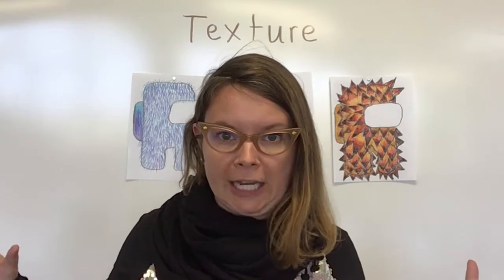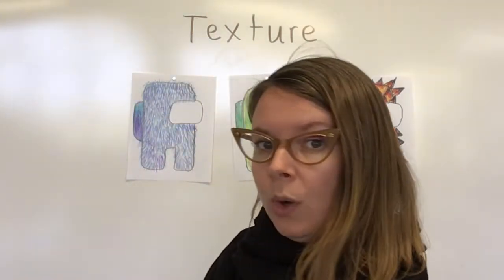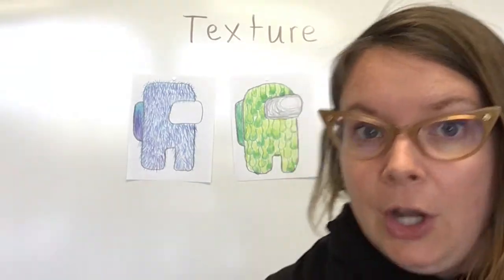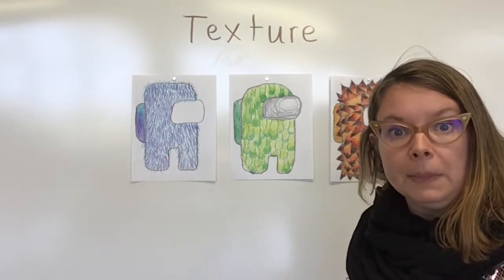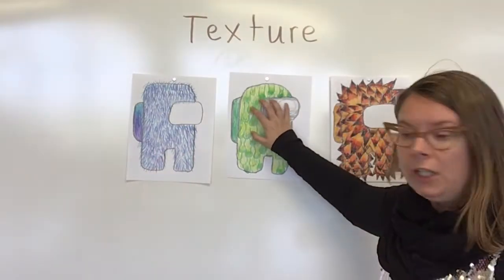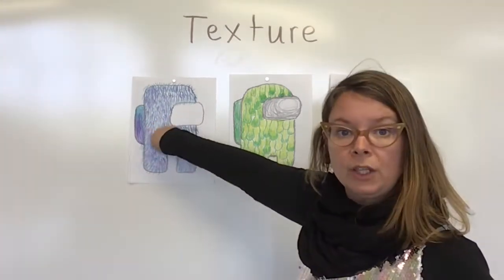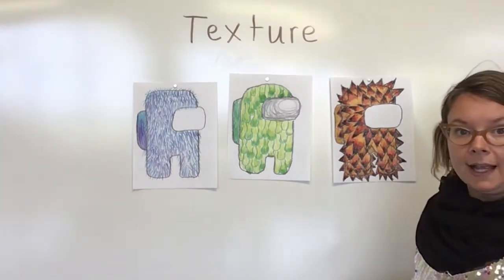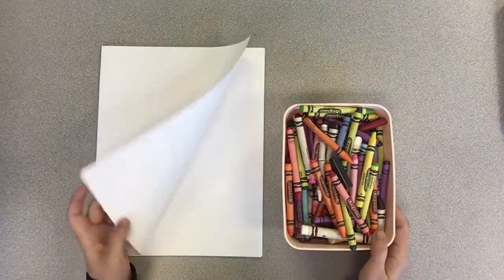Art, 1st Grade: TEXTURE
Credit to @msrogersartclass and @ashcanworks for this idea.